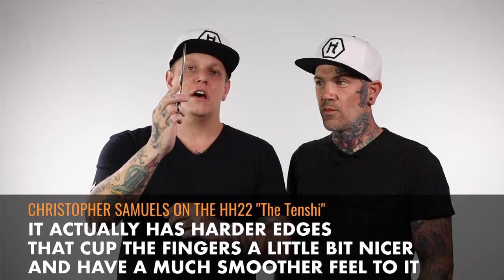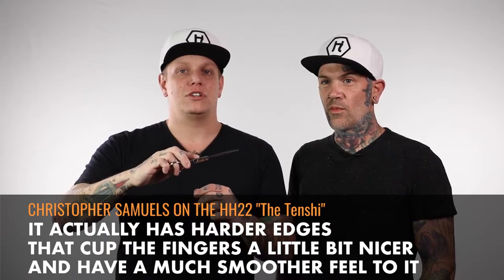Hattori Hanzo Shears HH22 Tenshi Hybrid Wet/Dry Shear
Hattori Hanzo Shears' very own Christopher Samuels and Daniel Bacon talk shears in this informative educational series for hair stylists and barbers. From handle selection, proper holding of shears, cutting considerations, and tips and tricks you've never heard before--there's something here for both new and experienced cutters alike.

Want to try the shear that won "Stylist's Choice Award" for best shear? Click the link and fill out this form! Our experts will be in touch with your personalized shear kit shipped direct for you to try for 15 days before you buy